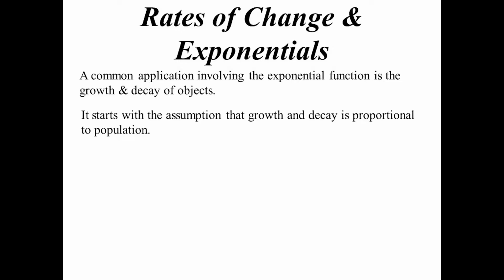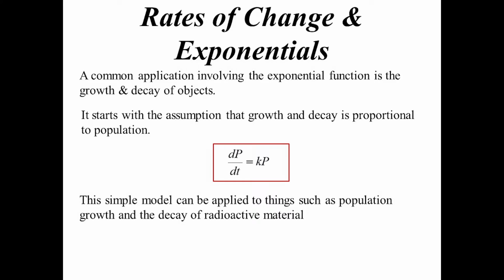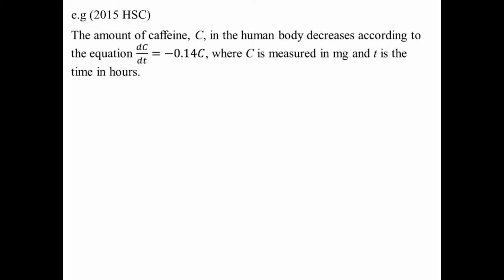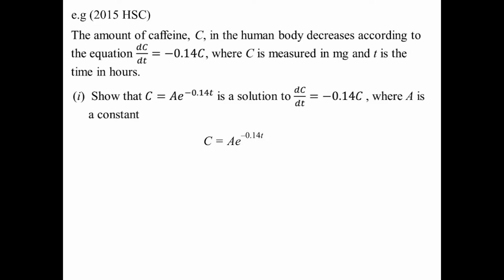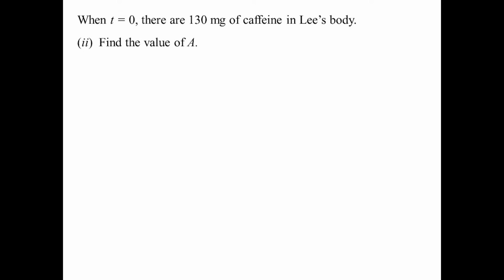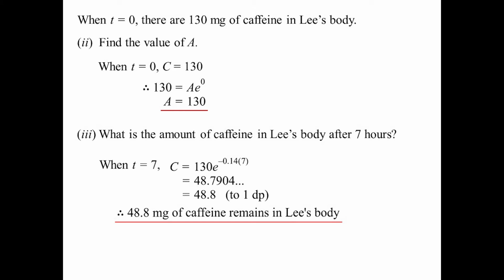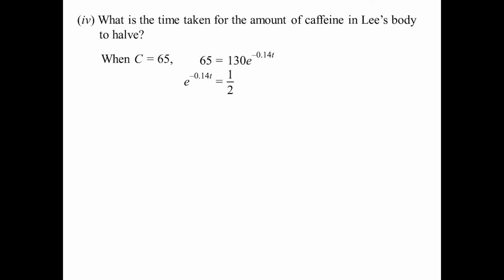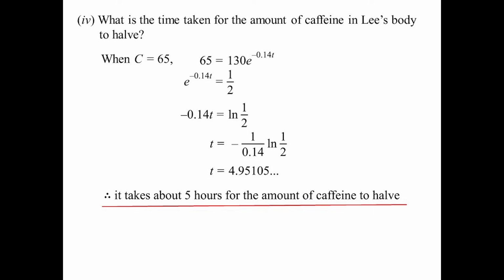11X1 T14 03 rates of change & exponentials 2019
Now that we can differentiate exponential functions, we can use them in rates of change problems.